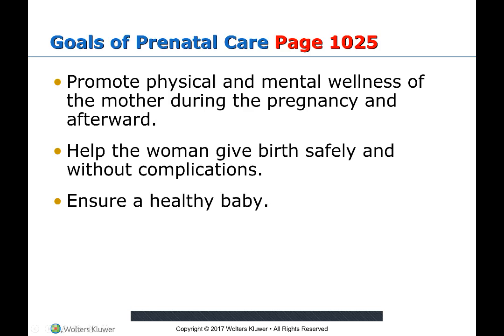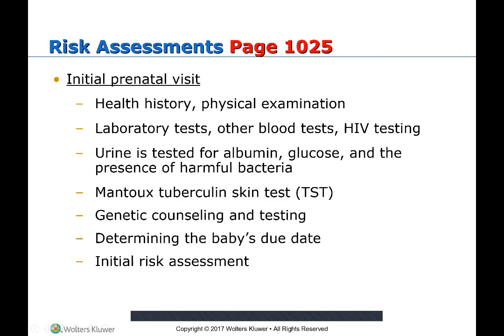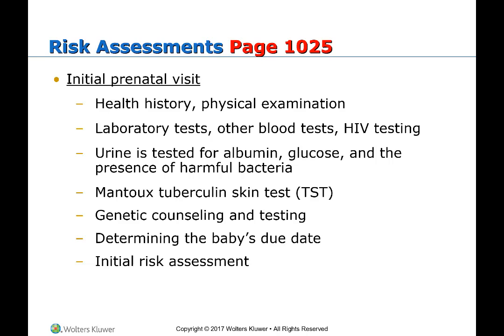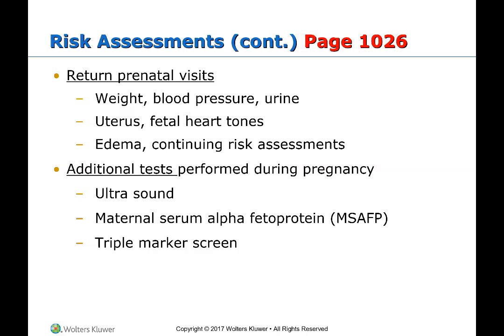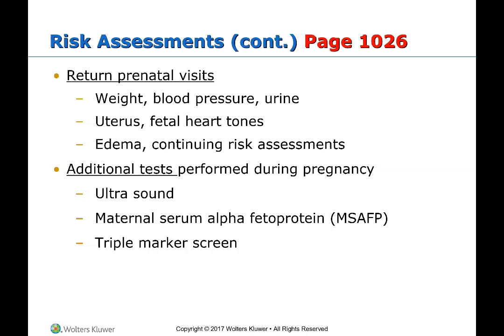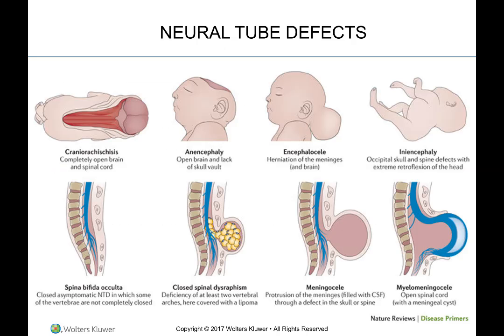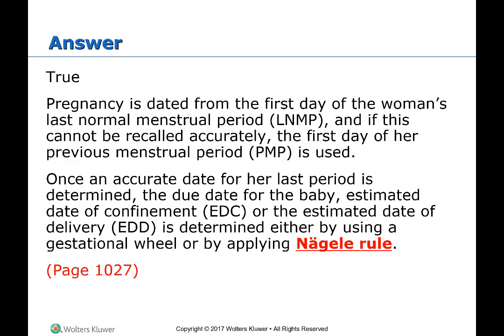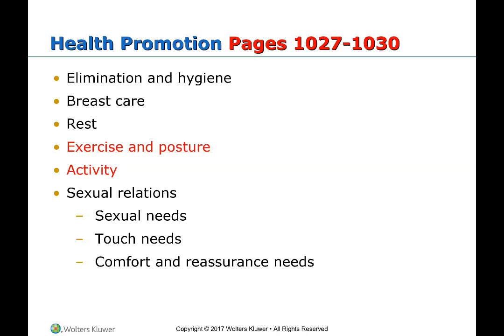NSG303 week 2 video 1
NSG303 week 2   video 1   Chapter 65    Instructor  Carol Kruger